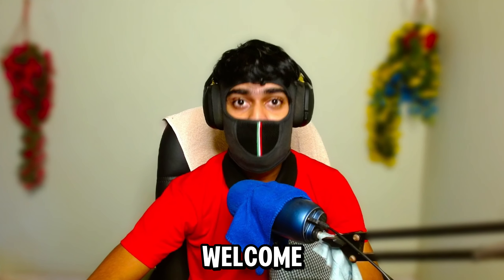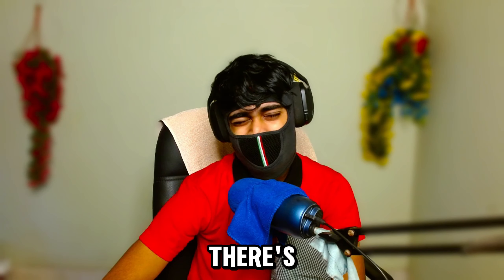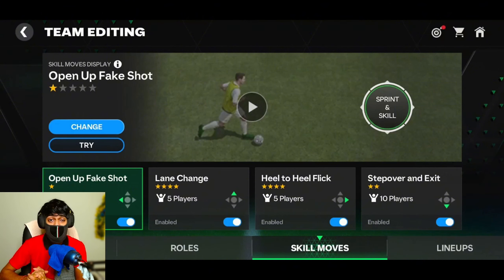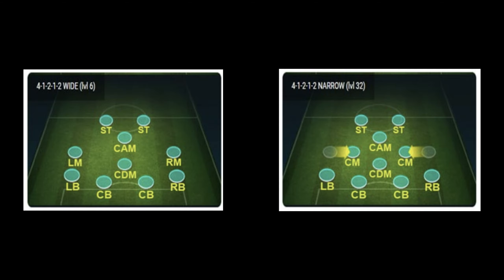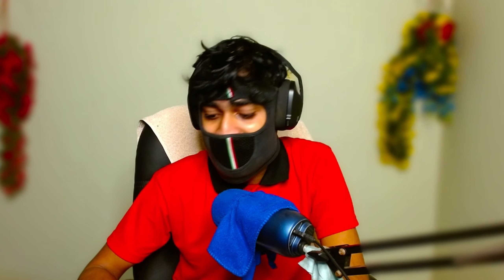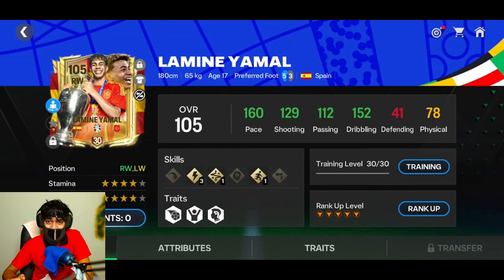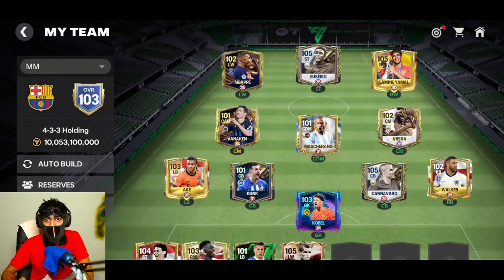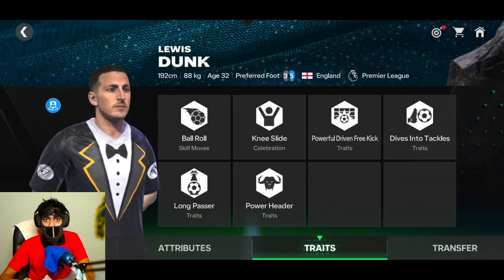FC MOBILE H2H GUIDE: Best Formations, Skill Moves, Skill Point, Dribbling, Passing, Defending & More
TIME STRAP:

00: 00 Intro
01:47 Skill Moves
03:14 Formations
04:18 Player Selection
08:52 Training & Rankup
11:23  GoalKeeping
12:48 Defending
15:46 Passing
16:42 Shooting
17: 53 Mentality
18:55 Conclusion